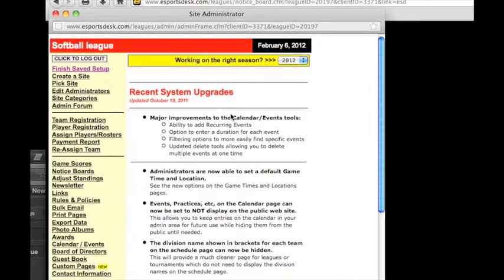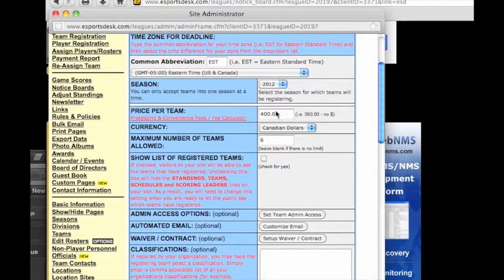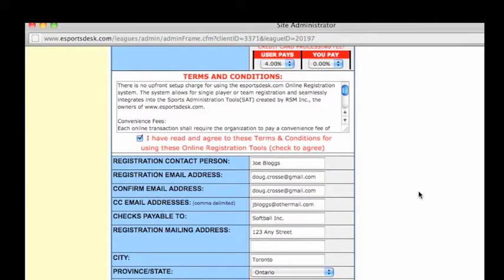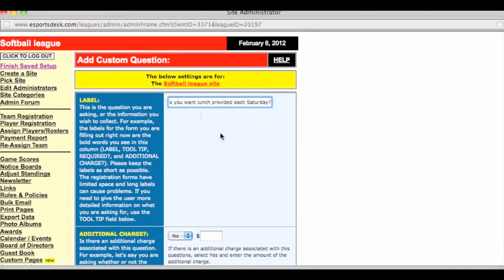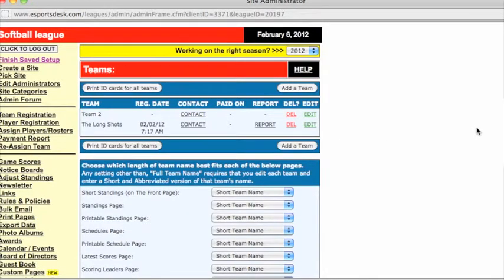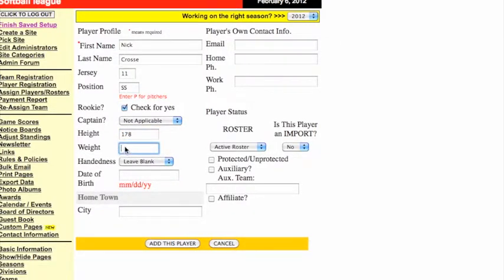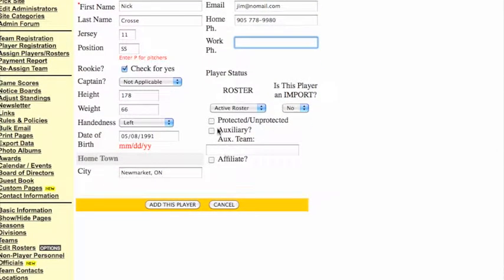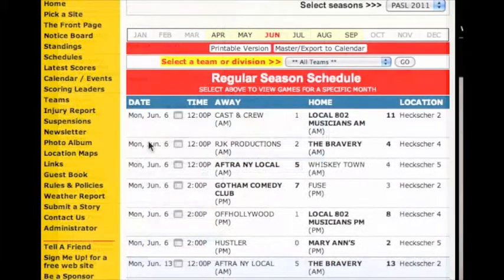How to Add Leagues, Teams and Players on EsportsDeskPro.com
Examining how to add leagues, teams and players on the Esportsdeskpro.com system.